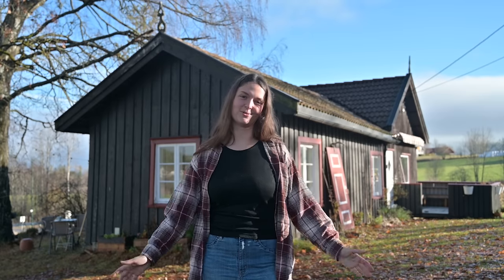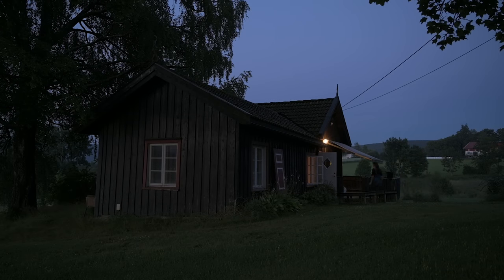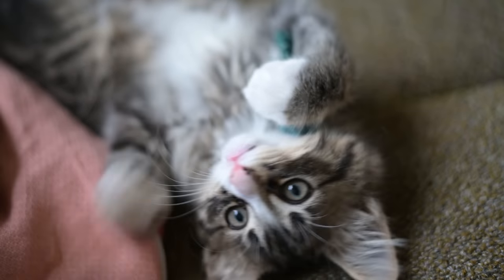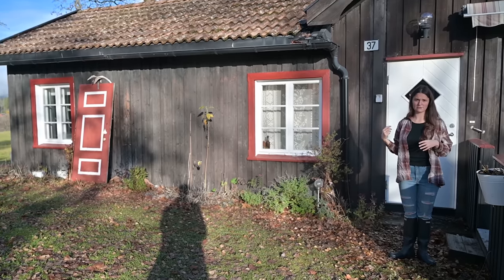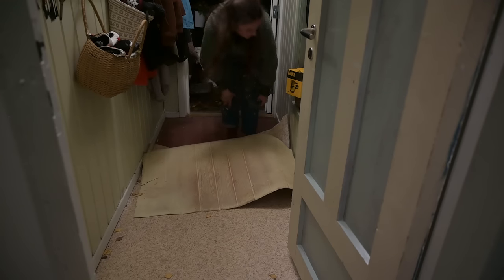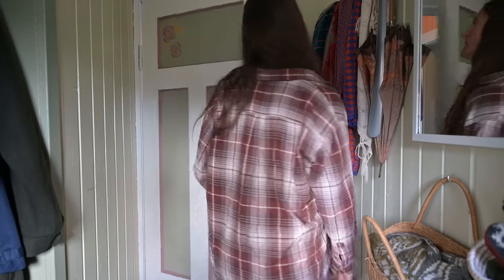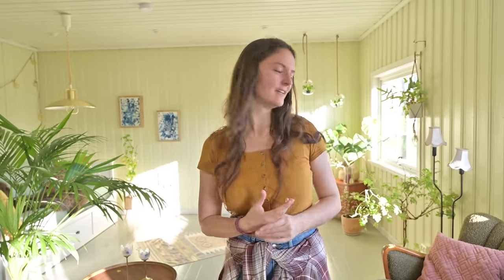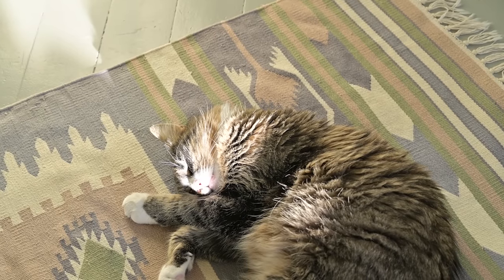Colorful country Cottage tour - before and after one year rental cottage transformation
Its finally time for my cottage tour! I feel a bit nervous to share this, but also kind of proud of all the makeovers we have done in this rental house. So in this video I give you a tour of my colorful, whimsical kind of bohemian inspired home.

If you want to see my makeovers from start to finish you can find all

E-MAIL LIST: Sign up for free and be the first to know about sales and discounts on my future products and courses (I will not spam you with countless e-mails though).

I hope it might give you that are renting some rental friendly home makeover ideas!